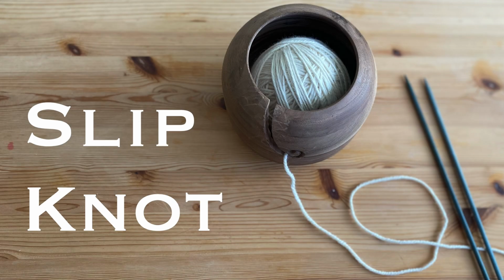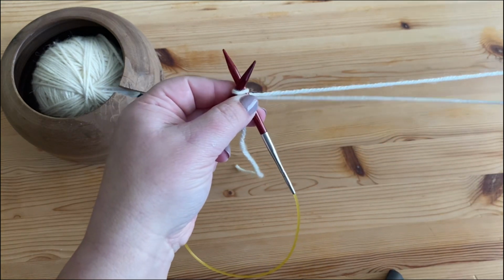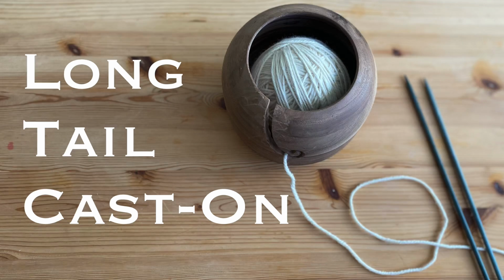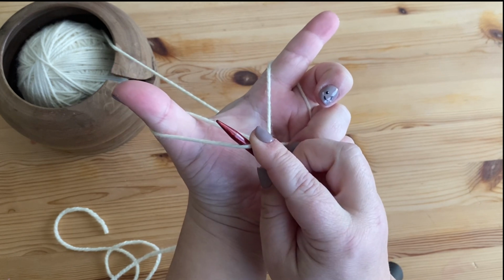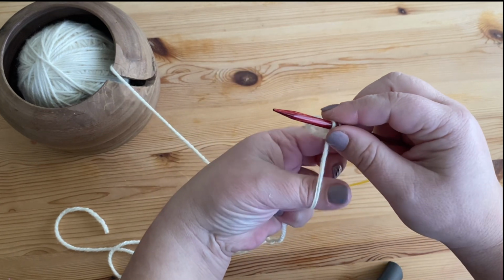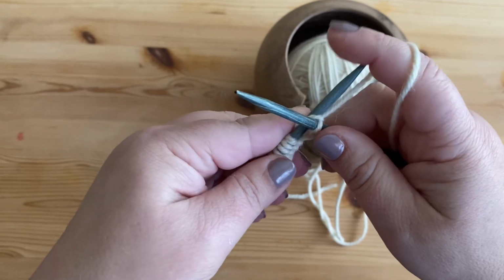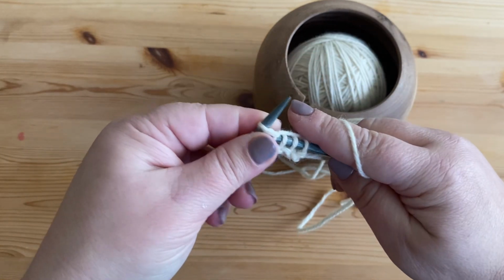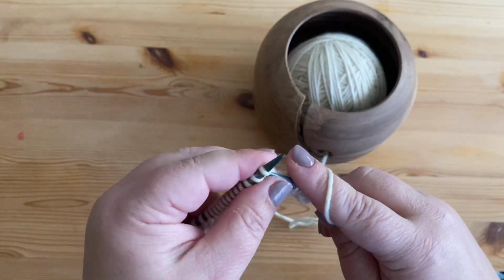Beginning Knitting- Lesson 1 | Easy to follow!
In this video I cover the techniques I teach in the first lesson of a 4 week class (4-1 hour lessons).  This video is a tool for my students to use throughout the class to review things we have learned and stay on track for each new class.

0:00 Introduction
0:20 Slip Knot
1:17 Knitted Cast On
3:45 Longtail Cast On
7:12 The Knit Stitch